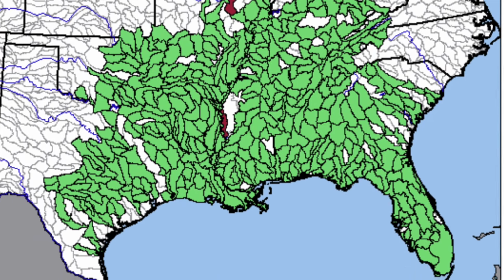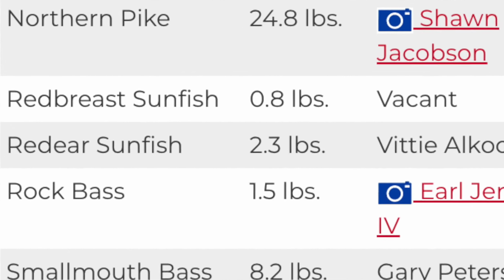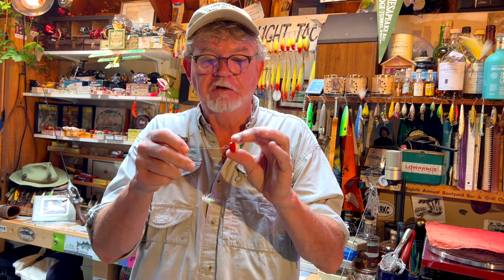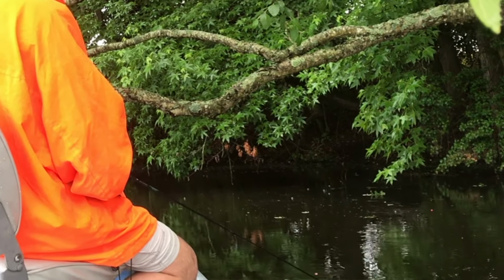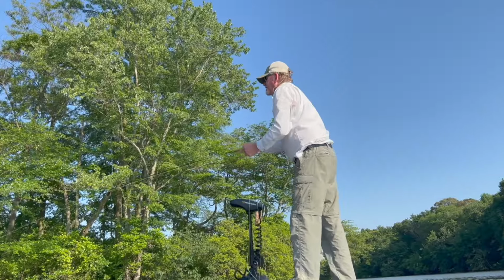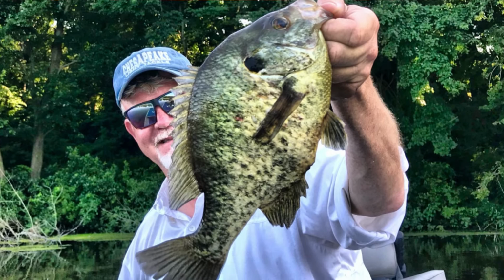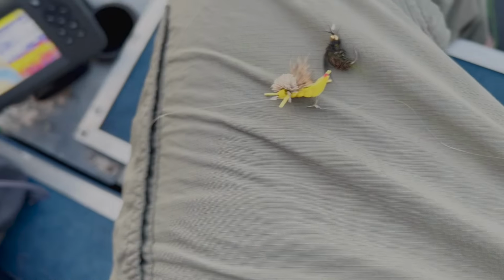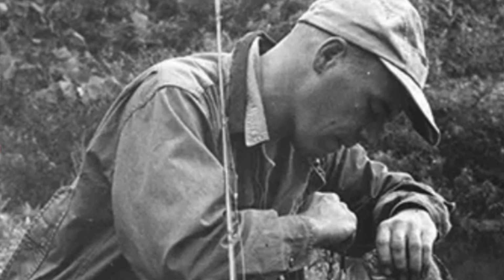How to Catch Shellcrackers - Two Great Techniques for Big Redear Sunfish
Ask any hardcore panfish angler and they'll tell you that they love catching redear sunfish. Shellcrackers get bigger and fight harder than any other sunfish and they're getting more and more prolific in the Mid-Atlantic region. Don't miss these great techniques for getting the biggest and strongest fish out of the mill ponds and lakes of the Chesapeake Watershed.

ALSO, DON'T MISS THE CHESAPEAKE MINUTE
Short & to-the-point videos with fishing tips and information from Chesapeake Light Tackle - The Books author, Shawn Kimbro. A new episode drops every Thursday at 3:00 P.M. EST and follow me for unscheduled "subscribers only" editions.

I need your help, so questions and suggestions are appreciated as are likes and shares!

There's tons more info in my books and you can get signed copies directly from me or always on Amazon.com.

Thanks for tuning in and LET'S GO FISHING!